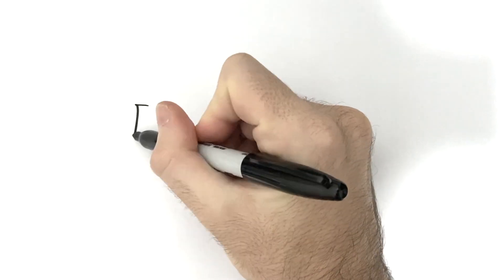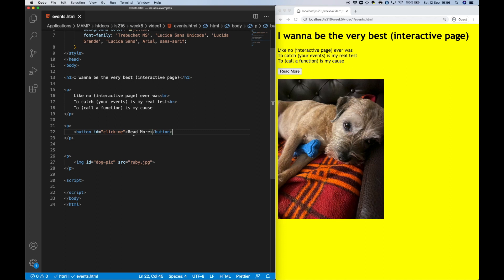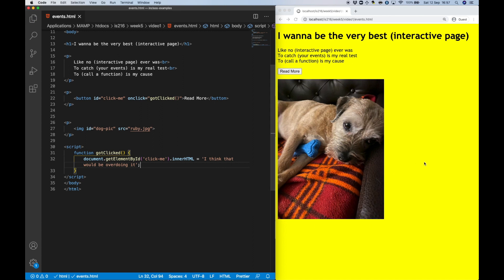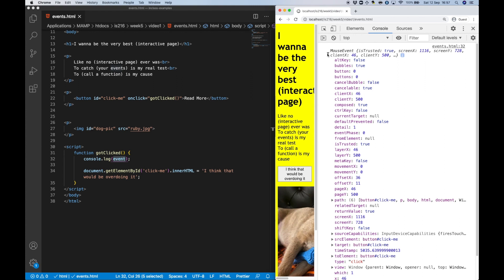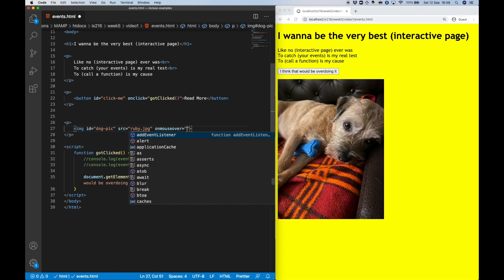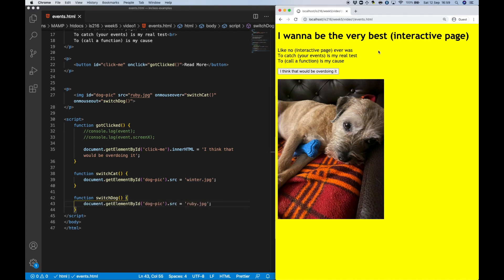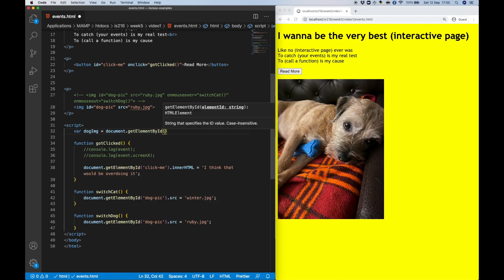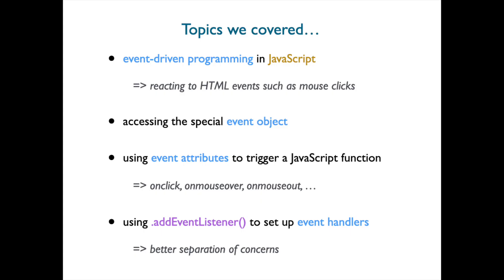IS216 @ SMU - JavaScript: Events, DOM (Part 1)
After this mini-video, you should be able to:

* explain what event-driven programming is
* use event attributes to trigger JavaScript function calls
* access the special event object and access contextual information about events
* manipulate the src attribute of HTML elements such as img
* set up event handlers using the .addEventListener() method